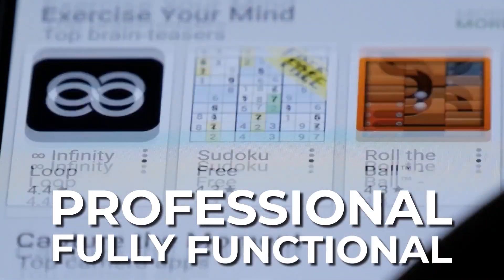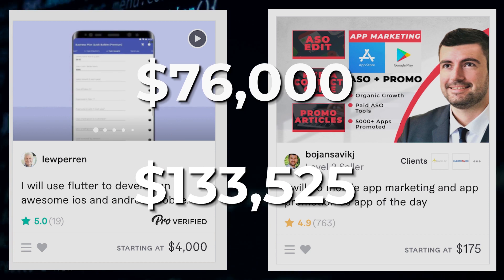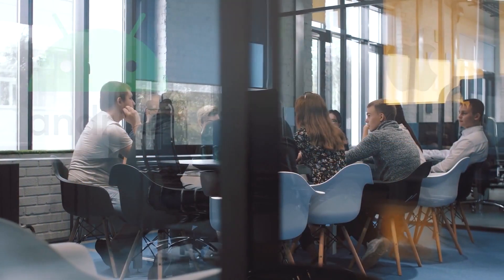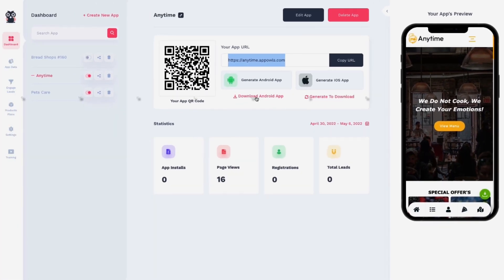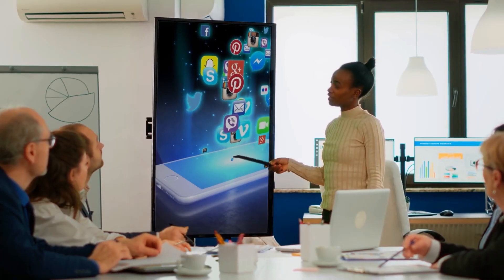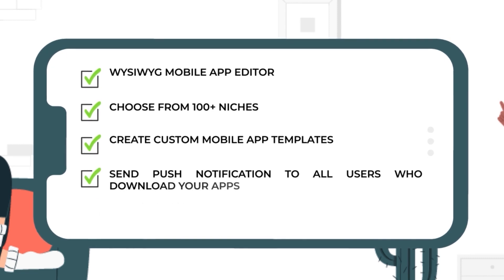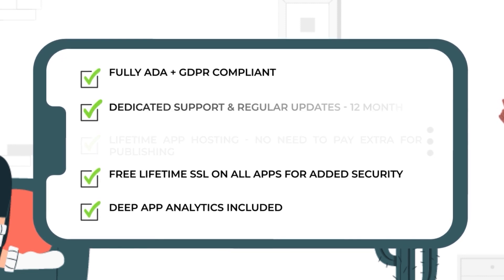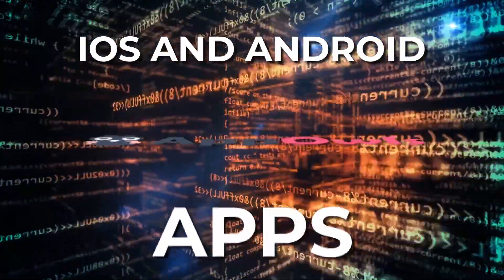AppOwls24 Review - Start Your Mobile AppDevelopment Agency - AppOwls Review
🚨 [APRIL. 2024] AppOwls24 Review + get Exclusive Bonuses (INSANE VALUE) | AppOwls24 Review | AppOwls24 Demo |  Business Expertise of a $12M Team Right In Your Pocket | AppOwls24 Review⏰👇

Thank you for checking out my SerpSling Review

But wait, there's more! 🎁 When you purchase Backlinks Indexer through the official website link above, you'll not only gain access to this game-changing platform but also receive EXCLUSIVE bonuses from our side! 🎁✨